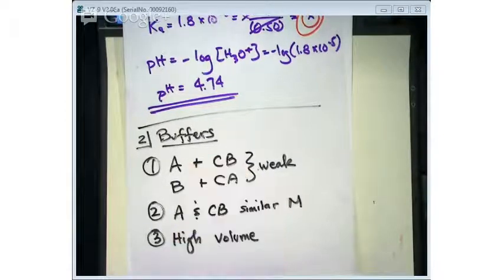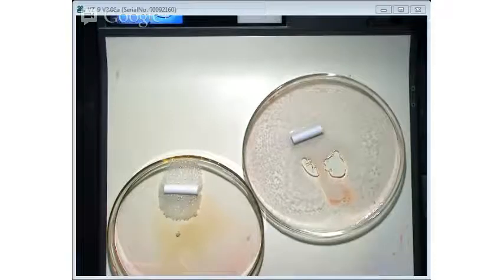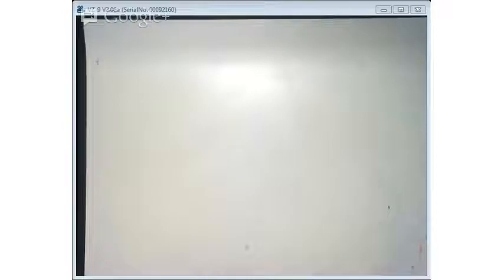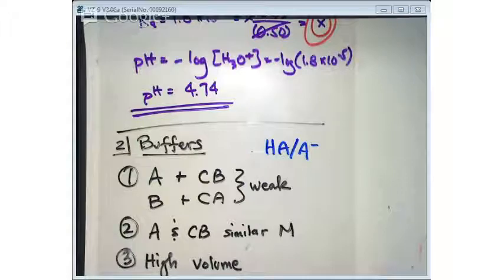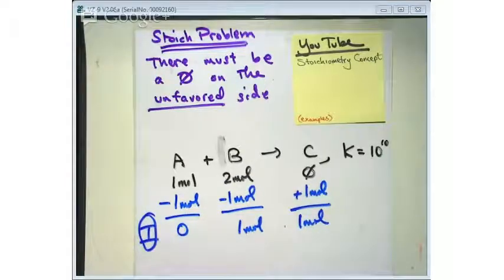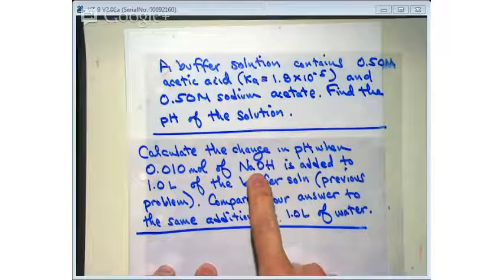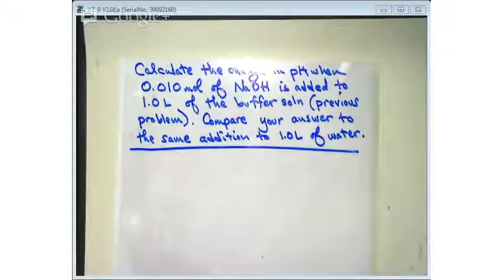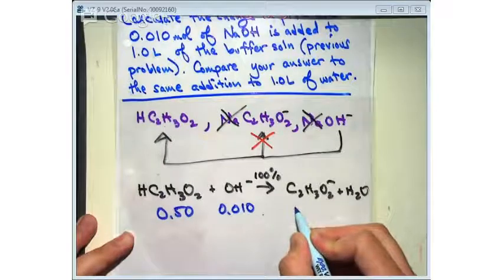Acid & Base 7 - 05-14-13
After a demo, this lecture focuses on buffers with related calculations.

By the way, the second demo cork did pop, but I didn't realize it until after the video stopped.